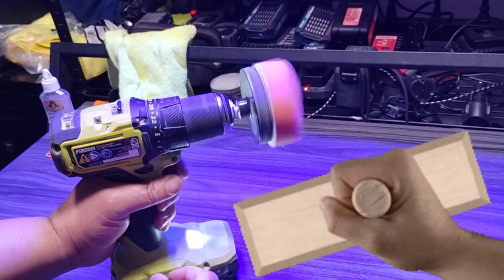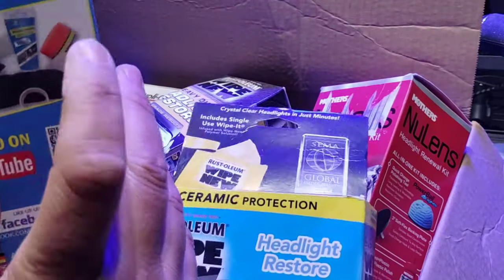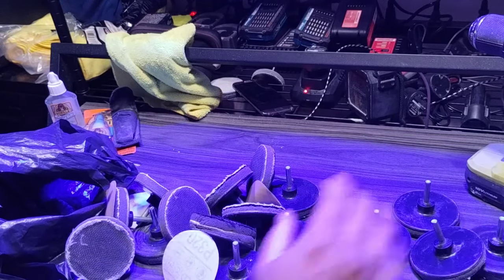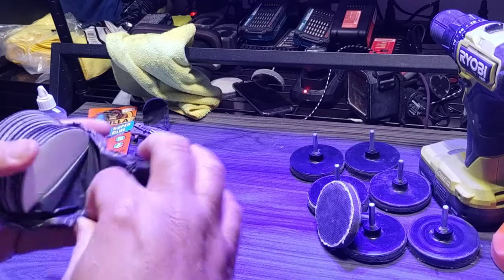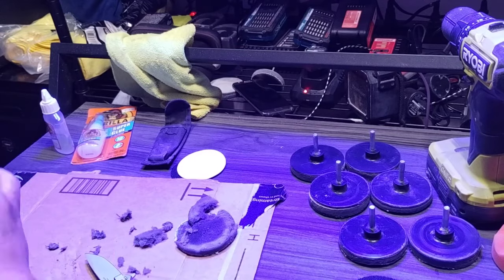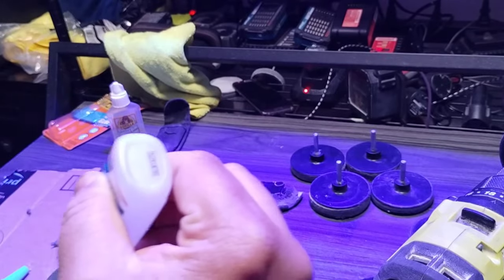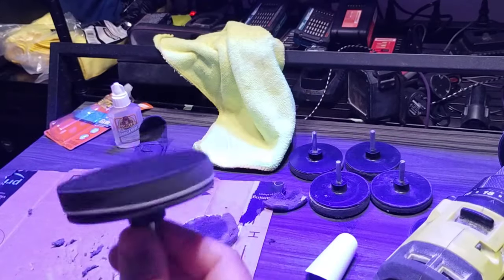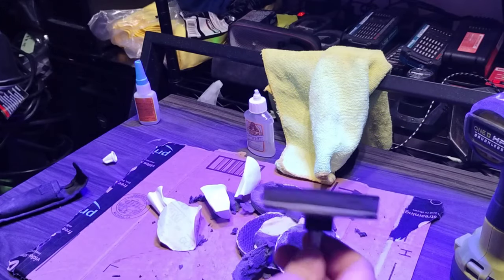What drill bit do I use for my HEADLIGHT RESTORATIONS ⁉️😳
😱See how I get one of the BIGGEST THINGS asked about in the in the DM'S and why I use them. (drill attachment)

🥷🏽OVER 100 VIDEOS NOW STREAMING on this channel

I've done "OVER A THOUSAND HEADLIGHTS" and more every day. I've done it DOZENS of different ways & combinations of products. I know what's best.

⭐PRODUCTS AND TOOLS used in video ⭐
⬇️AMAZON PRODUCT DIRECT LINKS 🔗⬇️

✴️only for this video ✴️

⚫hook & loop adhesive dots

🗡️ utility knife

🚩 Meguirs clear plastic polish

🥏 micro polisher

📼 paper tape

🧲 aluminum tape

💊Hood holder

🔫 backup Ryobi drill

⚠️ 3M particle filter

😷 3M filter cover

🥽 3M goggles

💚 3D headlight restore

⭐ chemical guys restore

💪🏼treatment headlight polish-

🐢 turtle Wax headlight-

🍾3m perfect it compound-

🚨 3M plastic polish(discontinued)

🪭 neck fan

☂️wondershade umbrella

👜 FasTech Bag

📦 blower protectivecase-

🍀 American GT auto finish tape

🔋 AC Delco 12 volt polisher batteries

🔫 Ryobi 18 volt drill

🟢 3M AUTO finish tape-

➖perfect glass cleaner

🟡 yellow hand sanding

💨 small dust blower -

🧻 premium microfiber towel

☣️ 3M pink cartridge for dust/vapor

➖3M black cartridge for vapor

🐘 3M 3000 trizact pad/disc

🍊 3M 3 inch orange finesse it pad

🎆 Meguiar's spray UV headlight coating-

🧯 spray bottles

🌬️ Ryobi 18v  fan -

🍩tape off extra protection
Note: Although I am a headlight restoration expert. I also provide other restoration and detailing services such as: scratch removal, paint chip fix, minor painting, black trim restoration, water spot removal on Glass and paint, paint correction, paint restoration, oxidation removal, polish buff and wax, ceramic coat, engine bay cleaning and detailing, and much more.
certified professional. Here's a list of my favorite supplies & tools I use on a constant basis.

Meguiar's swirl- remover

Meguiar's ultimate Paste wax carnauba plus-

Meguiar's liquid ceramic hybrid wax-

3M rubbing- comp

3M scratch remover

chemical guys butter wet wax

P&S break buster

cordless car polisher(big boy)

spta 3-in cordless polisher

 banana creme UV wax use